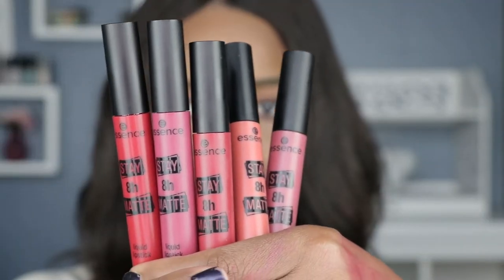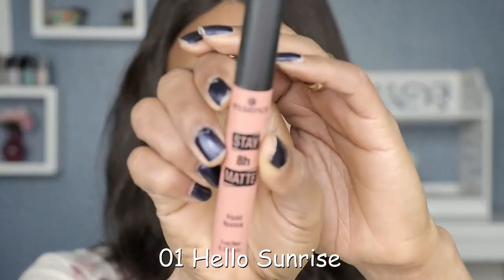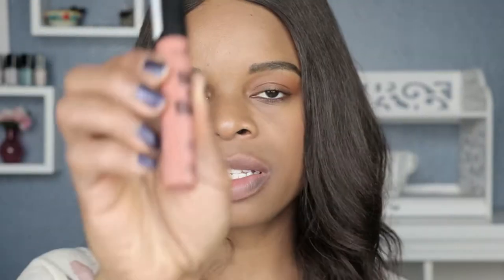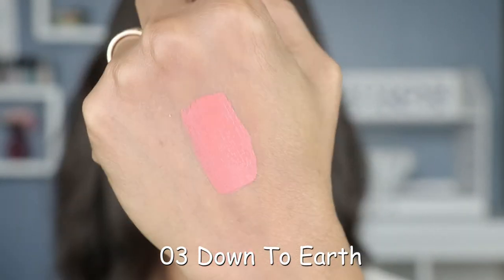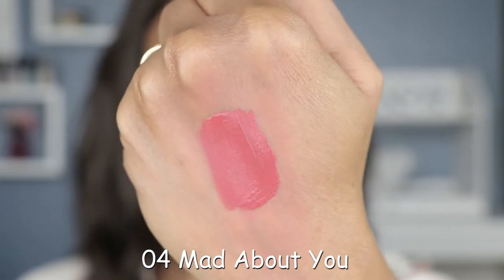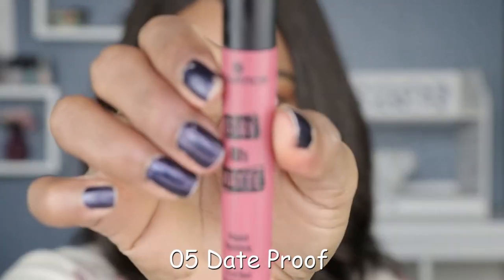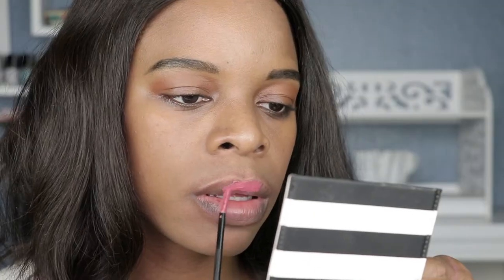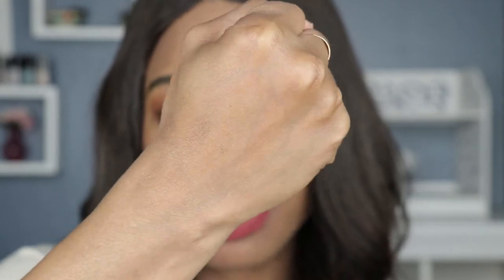NEW Essence Cosmetics Stay 8h Matte Liquid Lipstick Swatches and Review | PuckerUpBabe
If you're looking for a liquid lipstick that will not budge under your mask then you might want to try this.